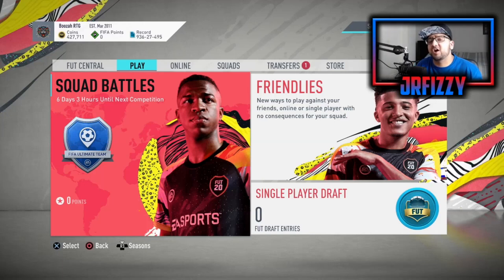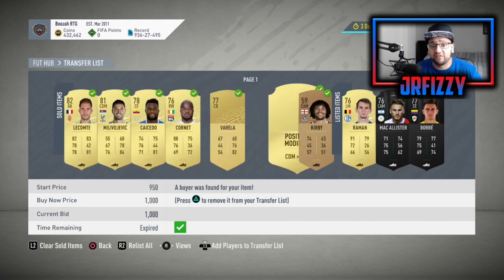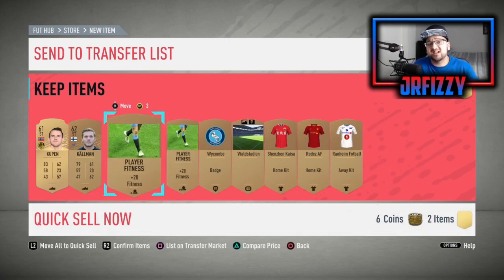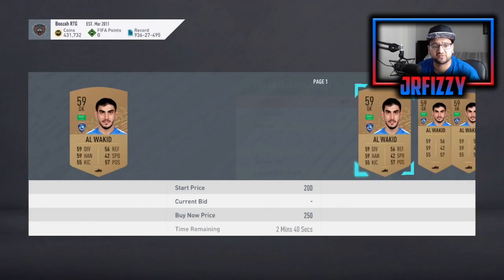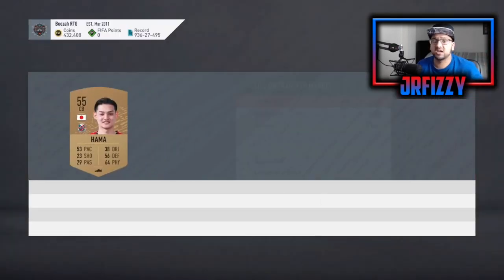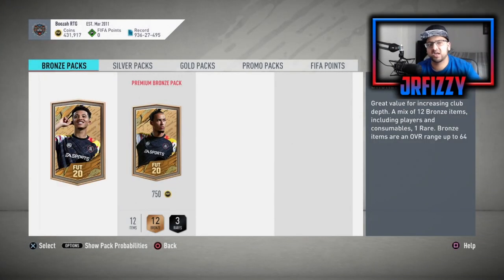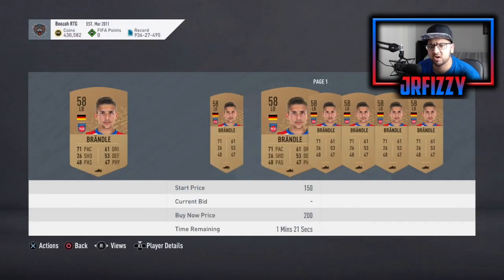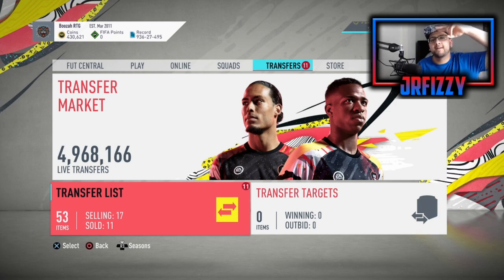MAKE 100000 COINS AN HOUR USING BRONZE PACK METHOD EXPLAINED! (EASY COINS ON FIFA 20 ULTIMATE TEAM)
Whats good guys and welcome back to another fifa 20 ultimate team team video. This video is going to be another fifa 20 trading method video. In this video I will be showing you how to make 100000 coins an hour using bronze pack method! Thats right in this video it will be me showing the full bronze pack method explained. It will show you easy ways to make coins on fifa 20! You can use these easy coins on fifa 20 ultimate team to buy multiple players on fifa 20 ultimate team. The bronze pack method is a very useful trading method and club building method that most people don't use or don't know about it. In this video i'm hoping i can show you how to make 100000 coins an hour using bronze pack method explained! On fifa 20 ultimate team is it very easy to make easy coins constantly. Enjoy guys.

(Stream Music) All Credits to:
NCS 😀

Title of the video: MAKE 100000 COINS AN HOUR USING BRONZE PACK METHOD EXPLAINED! (EASY COINS ON FIFA 20 ULTIMATE TEAM)